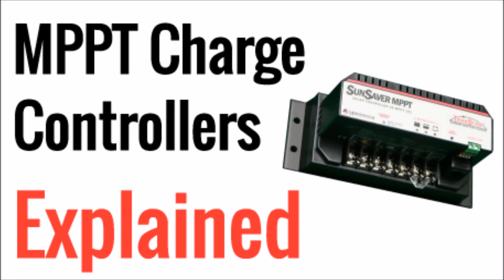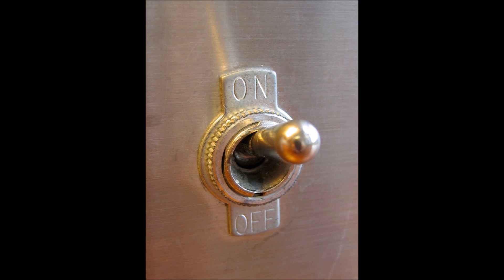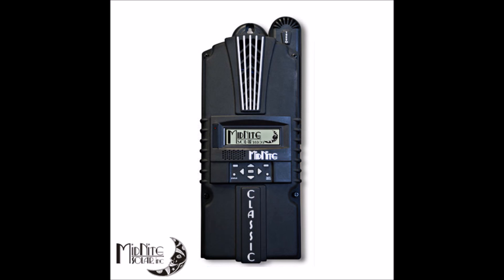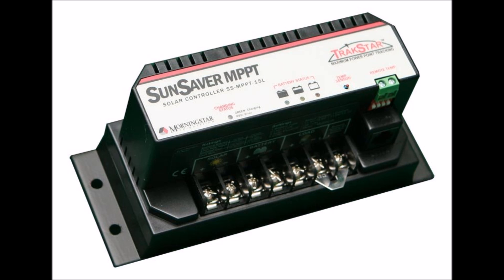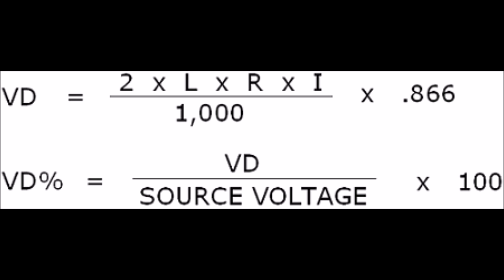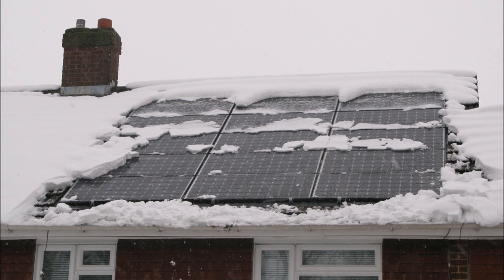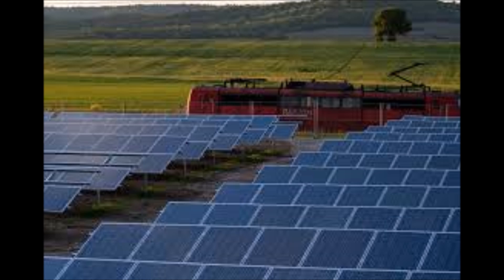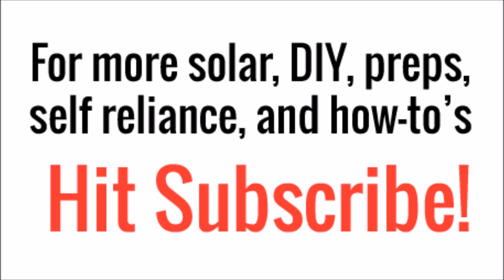MPPT Charge Controllers Explained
Why is a MPPT controller better than a cheaper kind?  Let's find out!

In this video, I will explain what Maximum Power Point Tracking is and how it is different from older technologies such as Pulse Width Modulation.  MPPT controllers are much more efficient but also cost at least double.  There are a lot of situations where MPPT is a must and will more than pay for itself in no time.